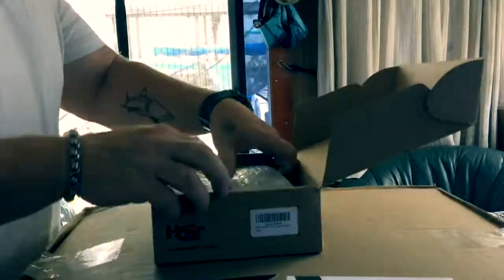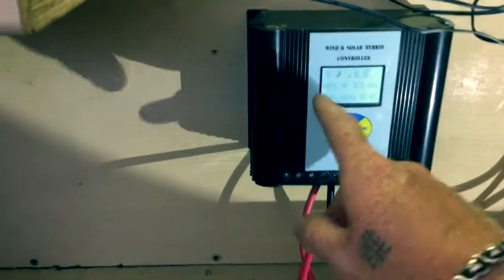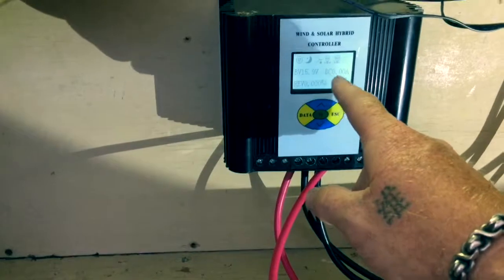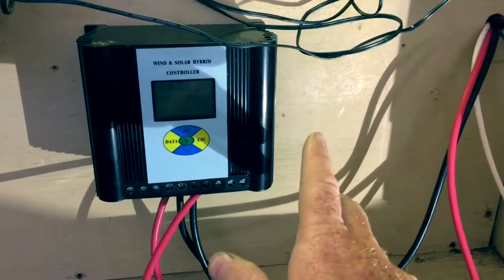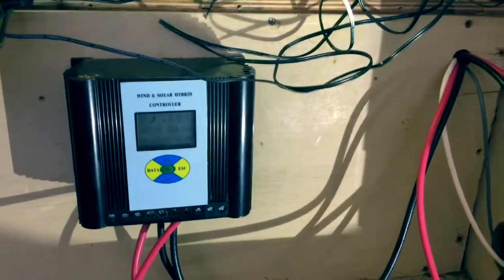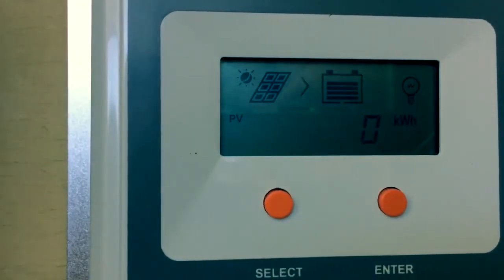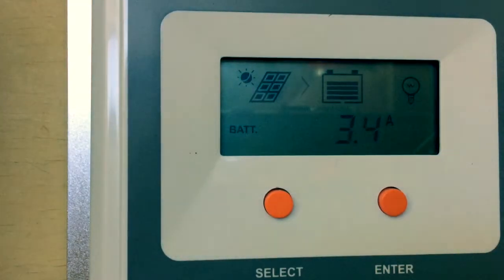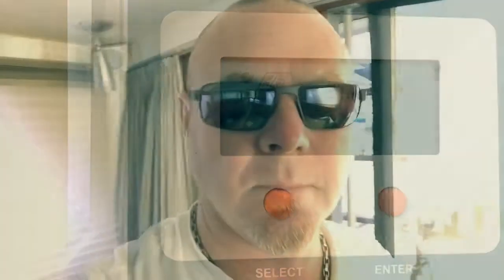SOLAR CONTROLLER 2.0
Installation of our MPPT solar controller